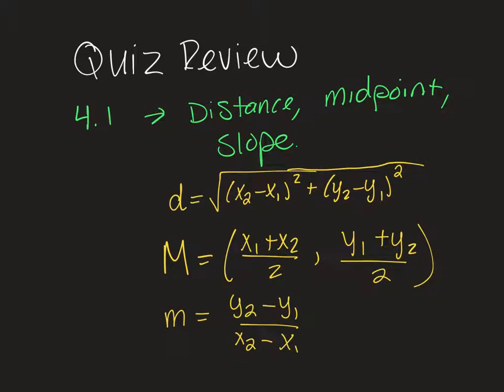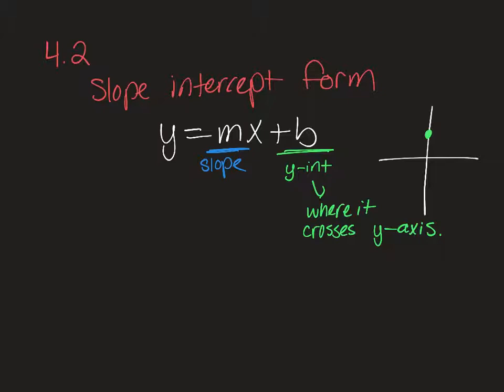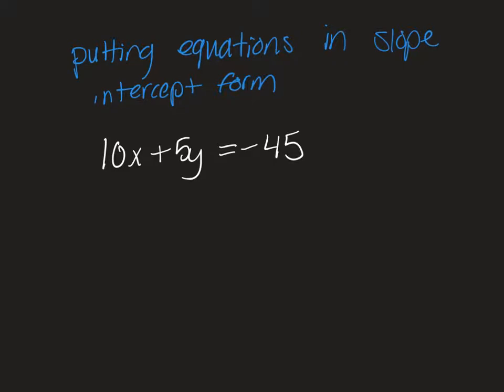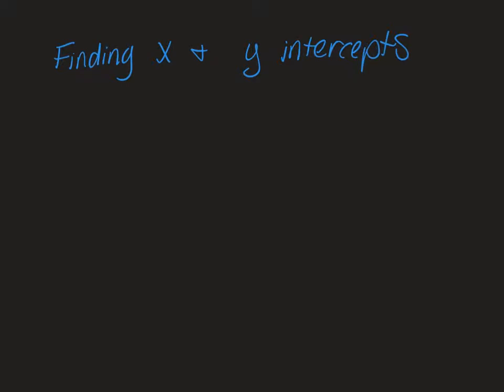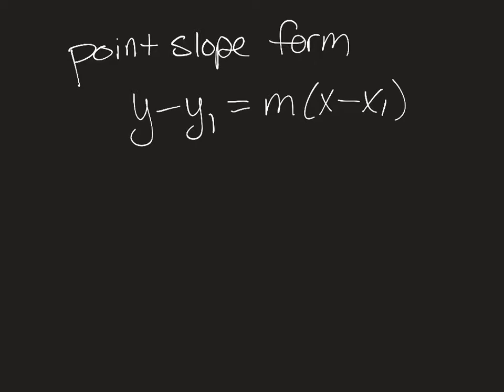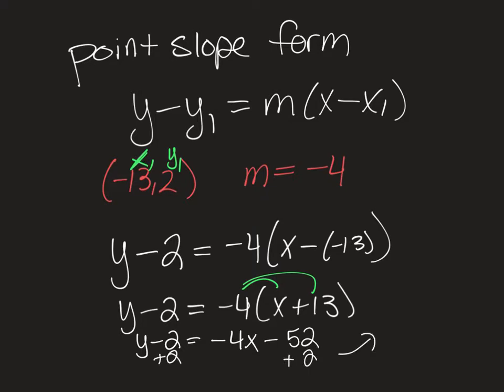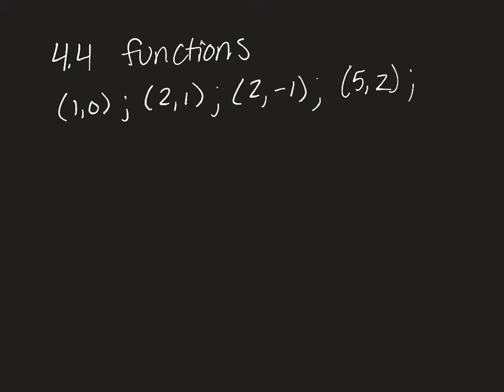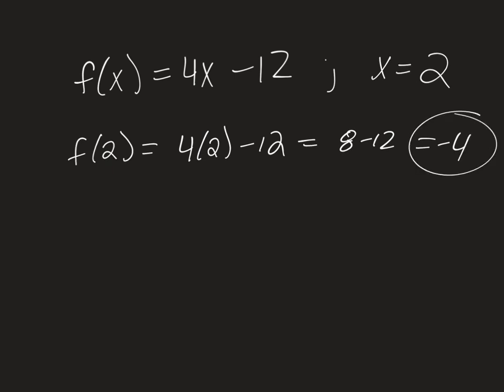Algebra 2 Quiz Review 4.1, 4.2, 4.4